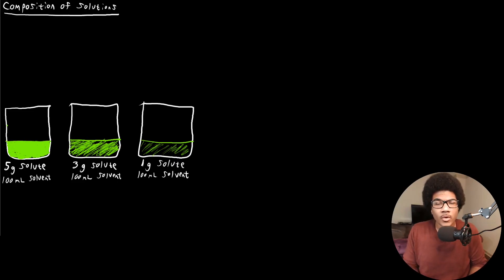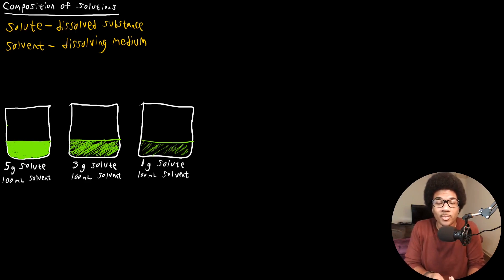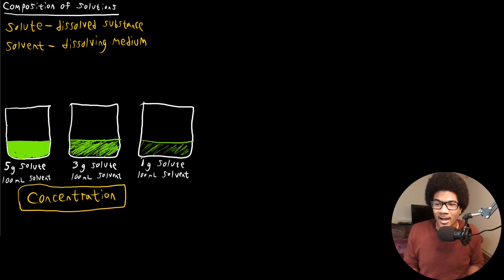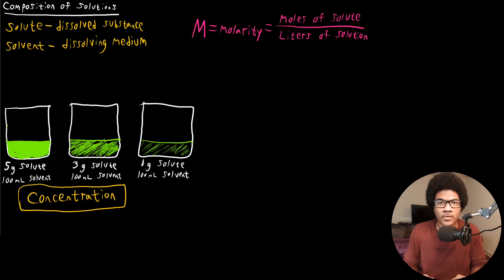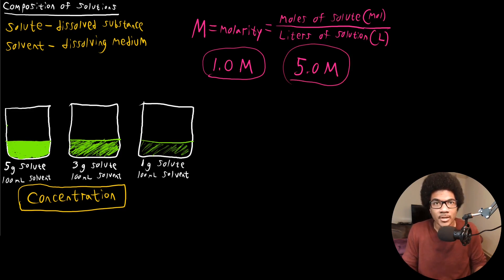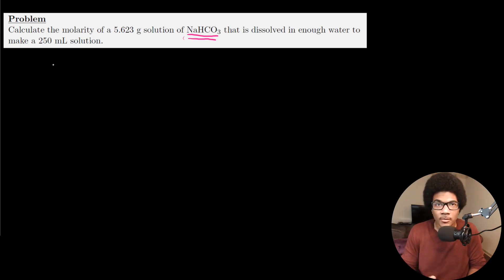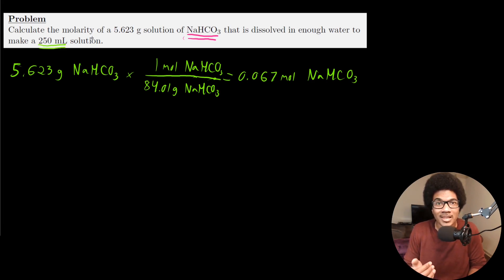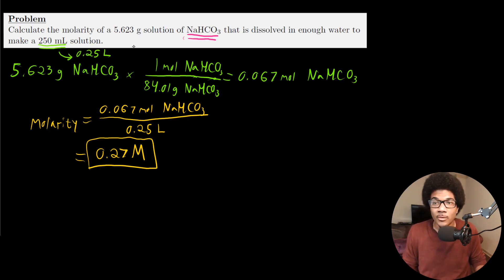Composition of Solutions | General Chemistry I | 034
Chemistry lecture about the composition of solutions, more specifically how the balance of the amount of solute to solvent (the concentration) can be quantified. The concept of molarity is introduced and an example problem is considered.